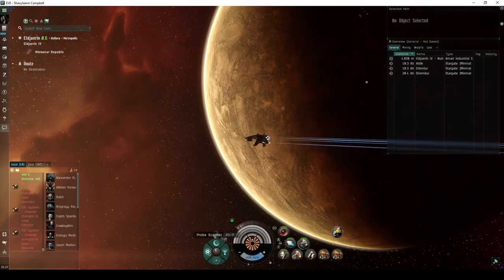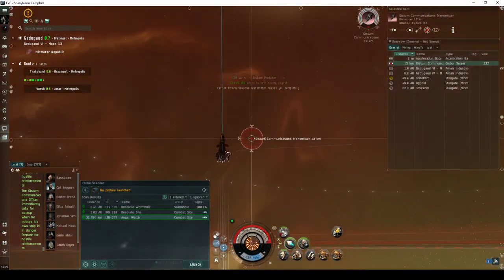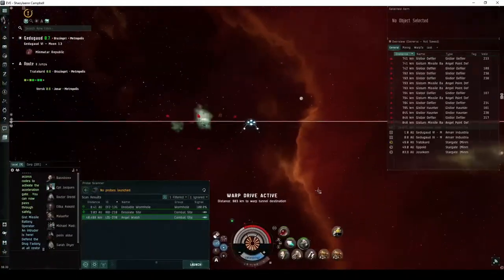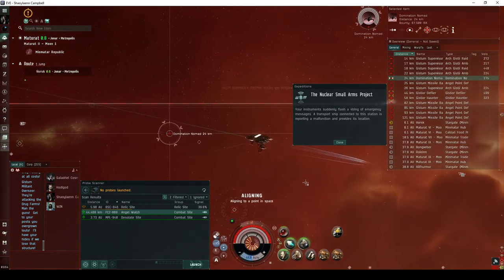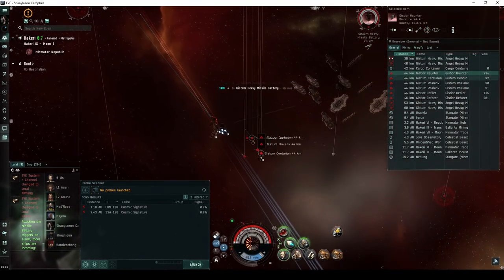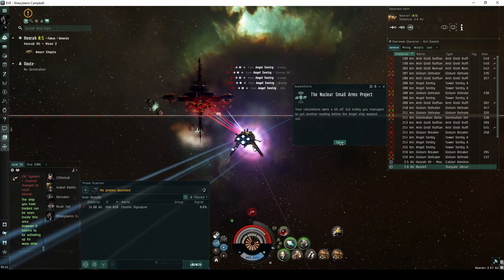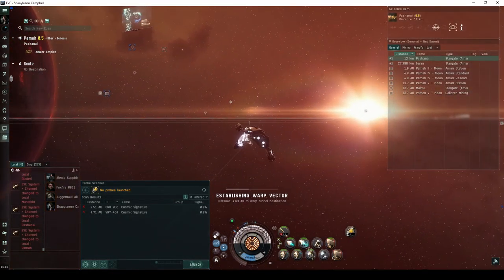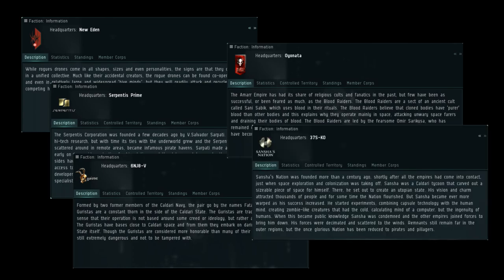Angel Watch and Nuclear Small Arms Project - Eve Online Exploration Guide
A complete description of the Angel Watch site, a combat signature found in high security Minmatar space; along with its escalation named the Nuclear Small Arms Project.

This site can be a significant engagement, though there is a strategy to complete it more quickly.  It has a reasonable chance of dropping Domination faction modules, Halo or Savior implants, or Gistii A-Type deadspace modules if you make it through to the final encounter.  Note, however, that the final encounter almost always escalates to a low security system.

Music is from the Eve Online soundtrack:
Seven Clans
Minmatar Rebel Alliance
Retribution
Minmatar Melody

00:00 - Series Introduction
00:22 - Cosmic Signatures and Unrated Combat Sites
00:58 - Room 1 - Gistum Militant Commander or Angel Silver Tag
03:38 - Room 2 - Gist Drug Farm and Gistum Militant Supervisor
05:31 - Nuclear Small Arms Project - First Encounter
07:02 - Nuclear Small Arms Project - Second Encounter
08:01 - Nuclear Small Arms Project - Third Encounter
08:50 - Nuclear Small Arms Project - Final Encounter - Secret Angel Facility
10:33 - Ships and Fits
11:06 - Loot Statistics
11:47 - Stay Tuned for More!

Retribution fit flown in the video:

[Retribution, HiSec Angel Cartel]
Small Armor Repairer II
F-89 Compact Signal Amplifier
Capacitor Power Relay II

1MN Y-S8 Compact Afterburner
F-90 Compact Sensor Booster

Small Hyperspatial Velocity Optimizer II
Small Targeting System Subcontroller II

Aurora S x8
Multifrequency S x4
Radio S x4

50MN Quad LiF Restrained Microwarpdrive
10MN Monopropellant Enduring Afterburner

Medium Ancillary Current Router I
Medium Hydraulic Bay Thrusters I

Nova Heavy Assault Missile x4000